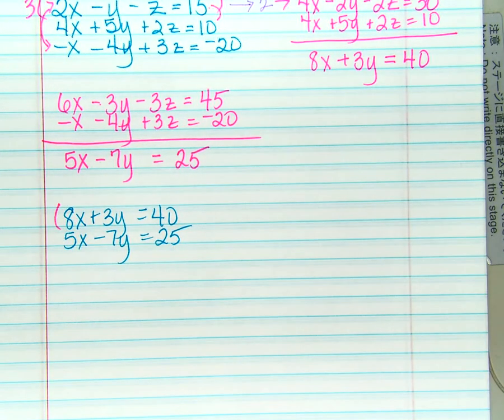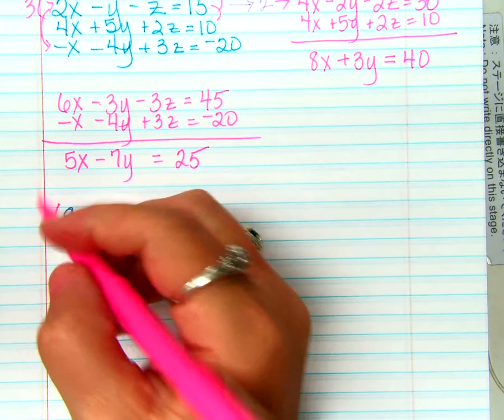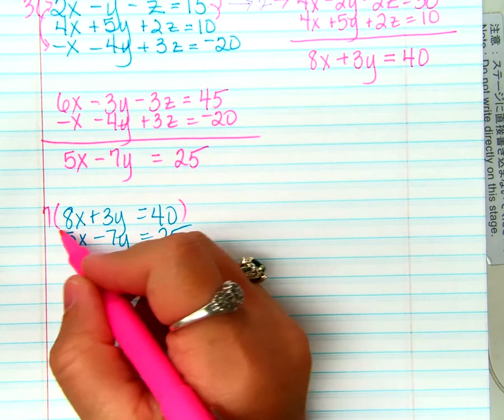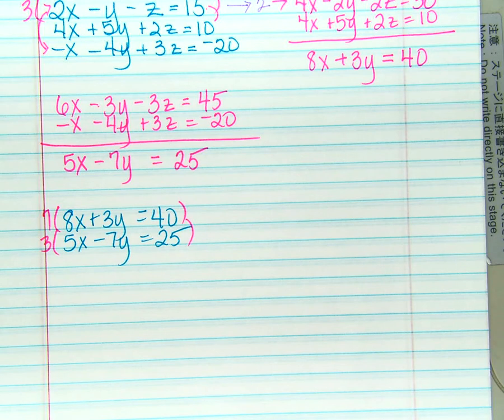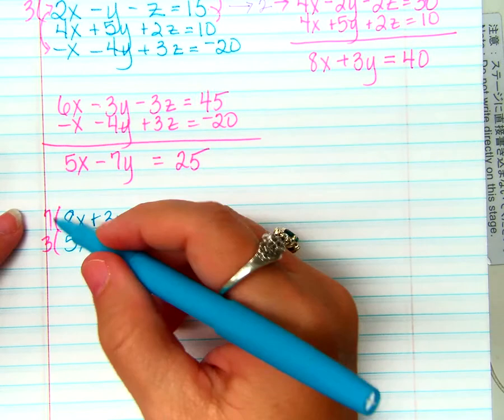solving 3X3 by elimination